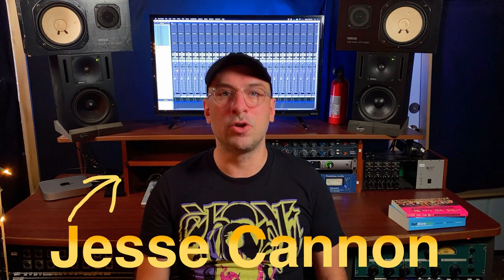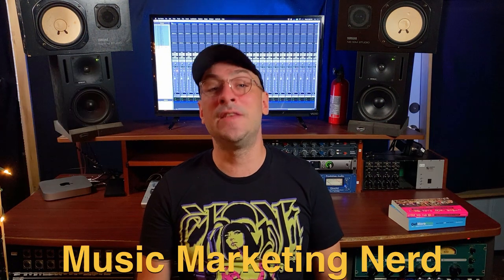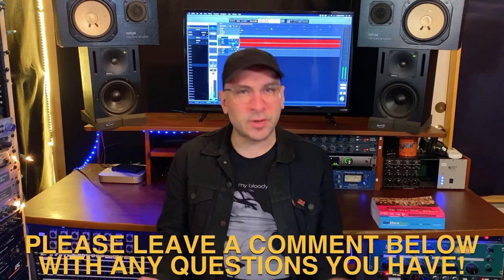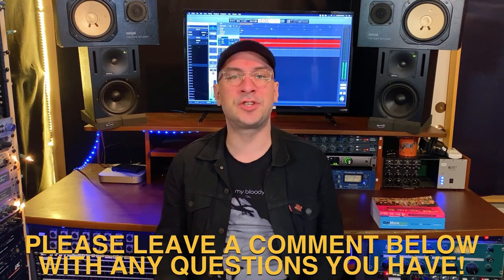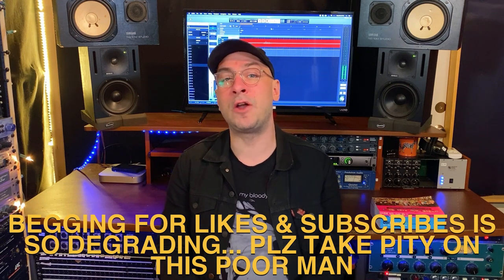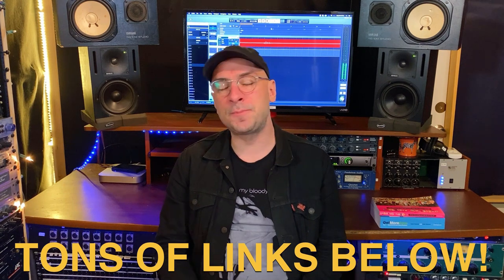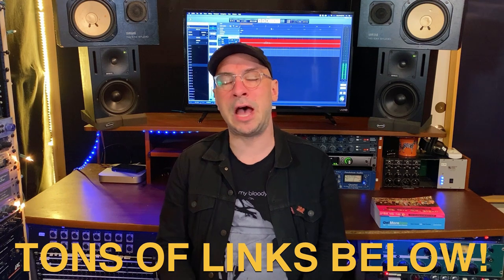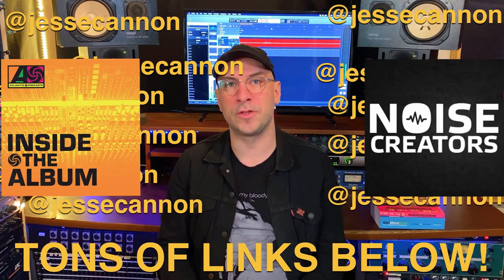The Waterfall Method Helps Your Singles Build Relationships With Fans // ALBUM RELEASE STRATEGY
In this video I discuss the waterfall method for releasing singles.  I break down:
►What is a waterfall album release?
►Why the waterfall method of single releases is beneficial.
►How to properly utilize the waterfall method to take advantage of its benefits.

 I delve into the powerful strategy of the waterfall method for releasing singles, uncovering its potential to revolutionize your music release game. I'll demystify what a waterfall album release really means and why it's a game-changer for artists. You'll gain valuable insights on how to harness this method effectively, maximizing its numerous advantages to propel your music to new heights. Whether you're a seasoned artist or just starting out, this video holds the key to a smarter and more impactful approach to sharing your music. Join me in this journey, and let's make your singles stand out like never before!